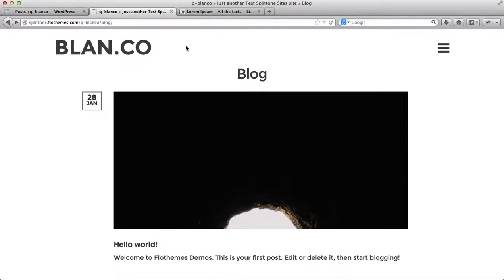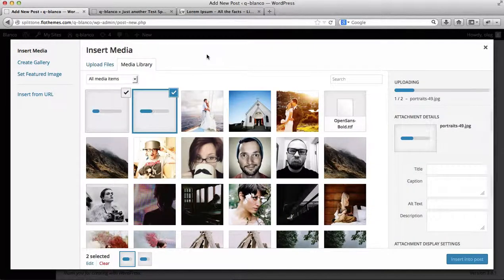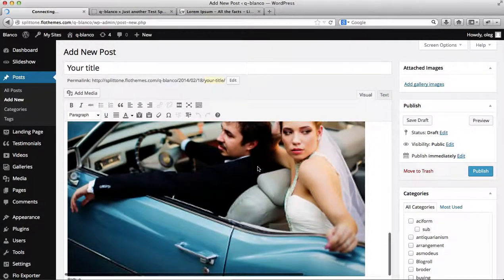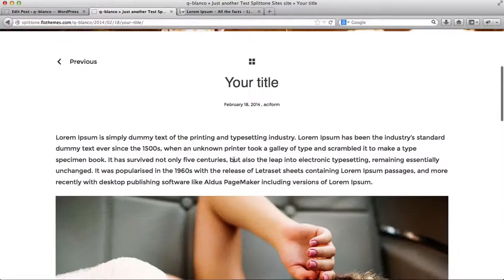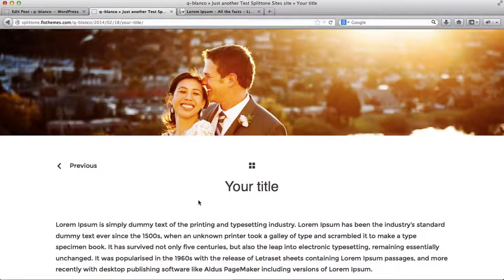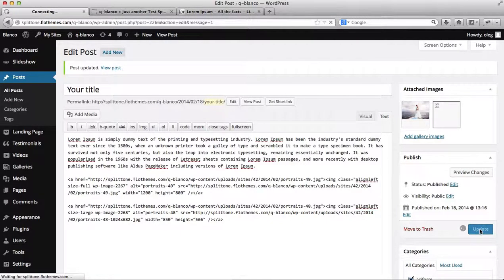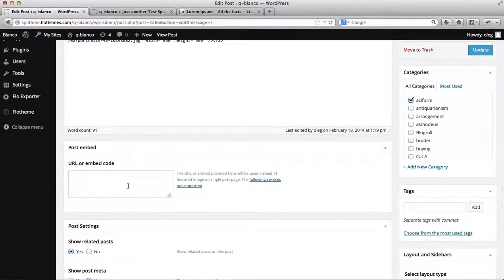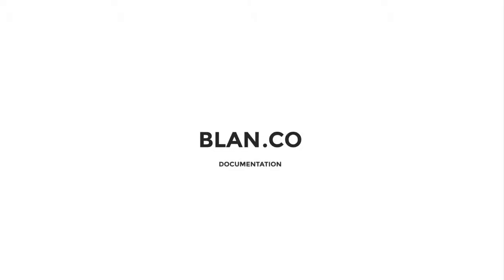Flothemes :: Blanco - How to Create a Blog Post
In the following video we show how you can create a Blog Post and the various types of Blog Posts you can have.